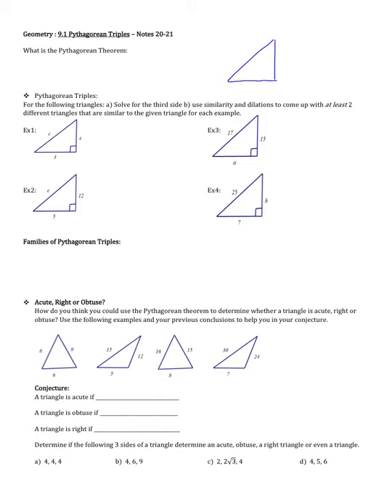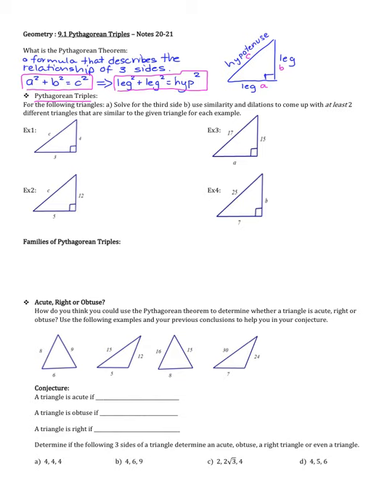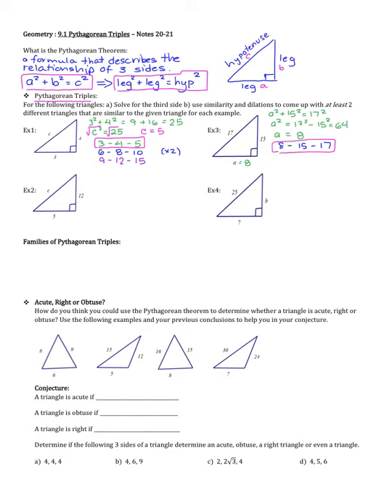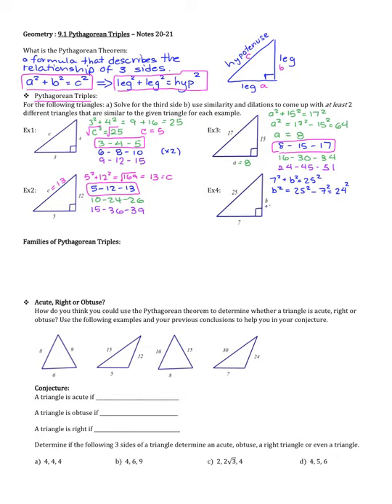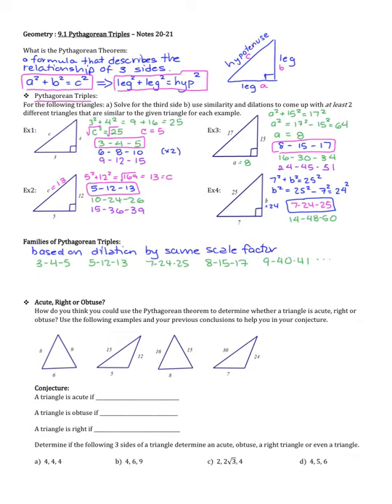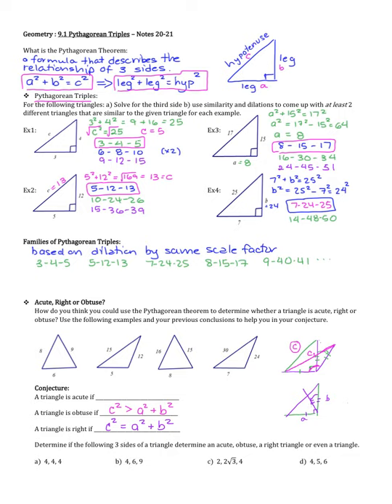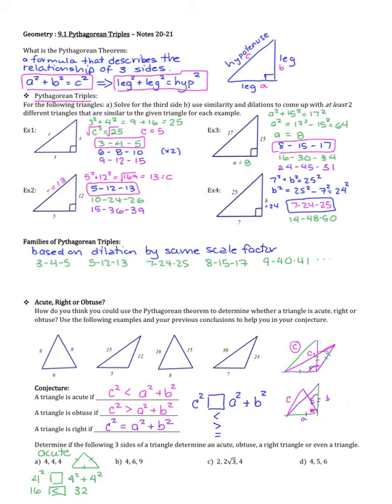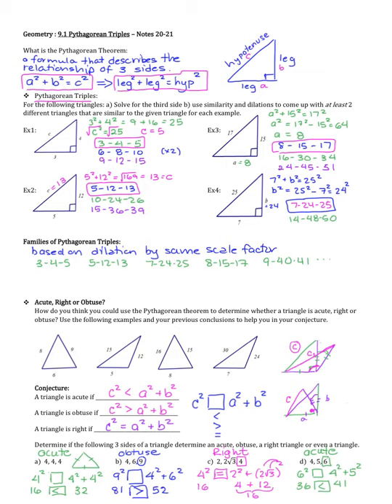Geo 9.1 Pyth Thm Notes 20-21